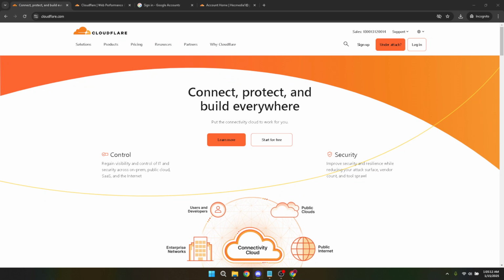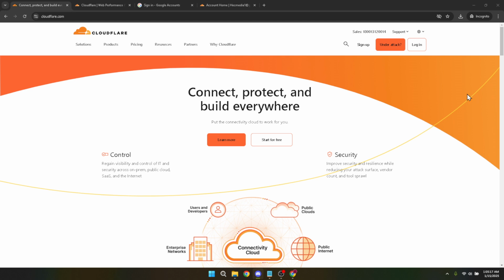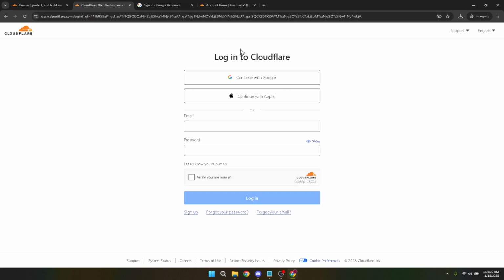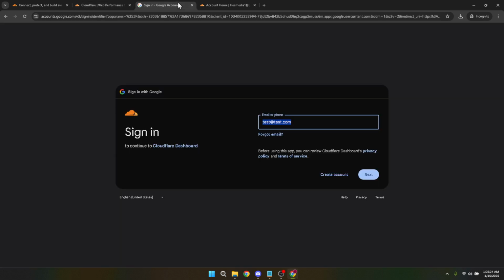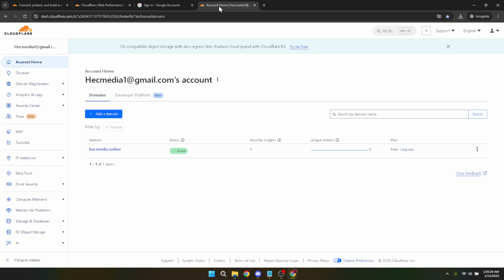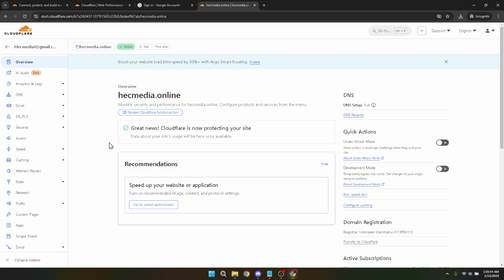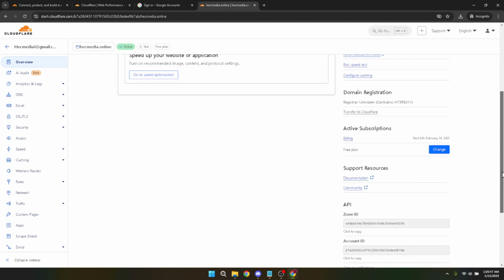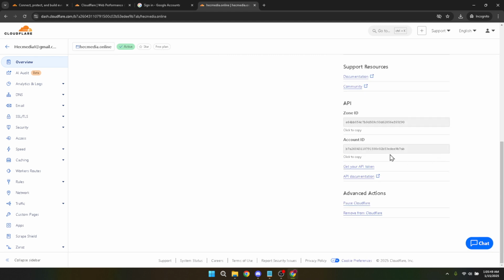How to Find Cloudflare Account Id (Full 2025 Guide)